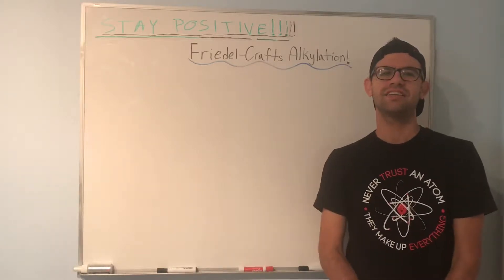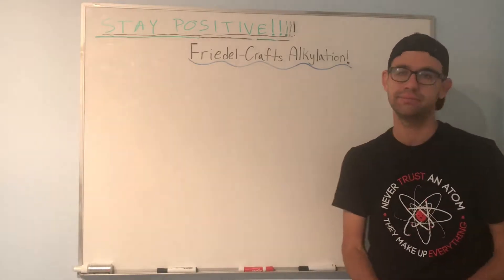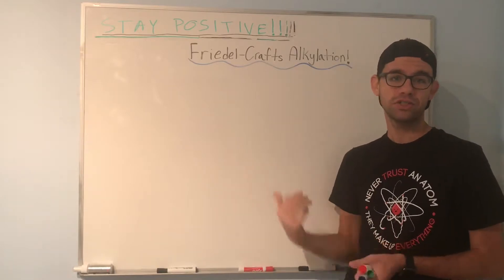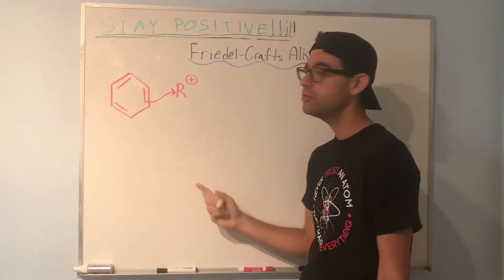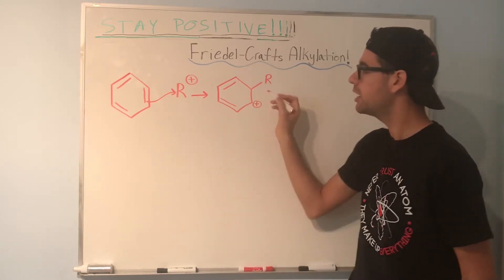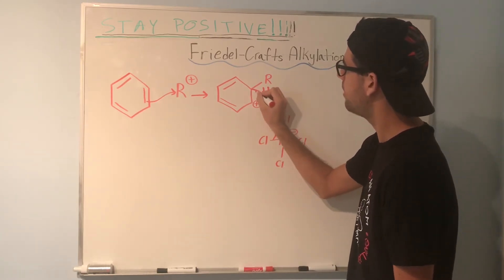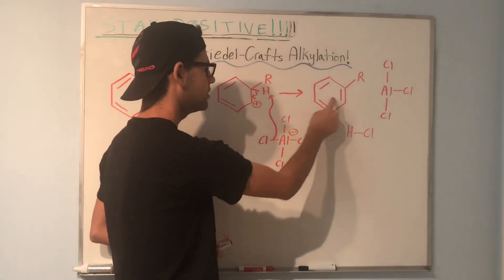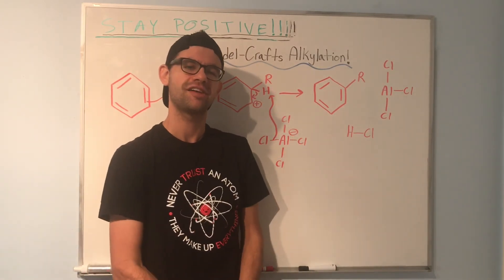Friedel-Crafts Alkylation of Benzene: EAS Mechanism Made Easy!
Discussion of Friedel-Crafts Alkylation of Benzene. Hope this helps!